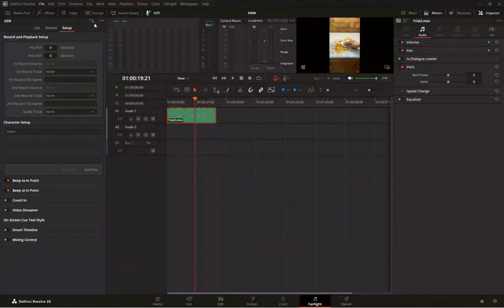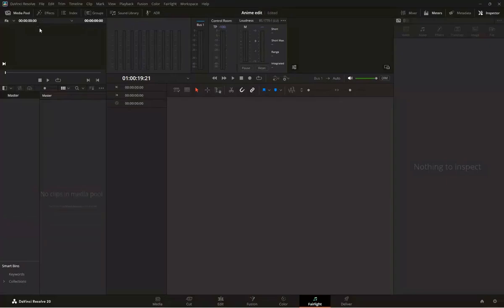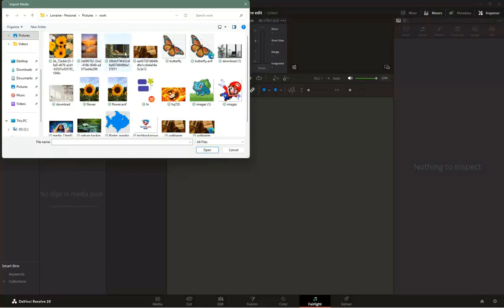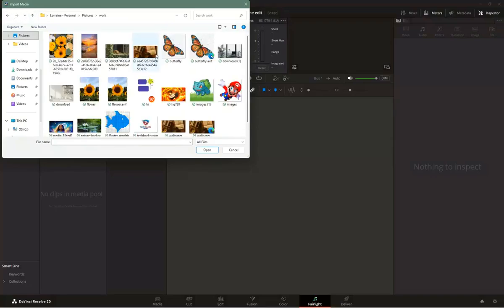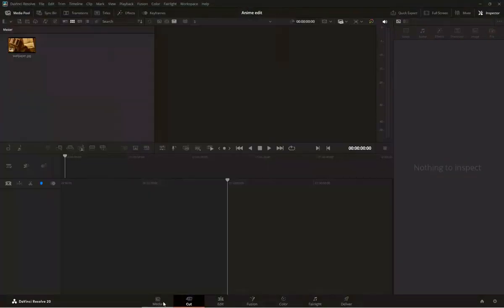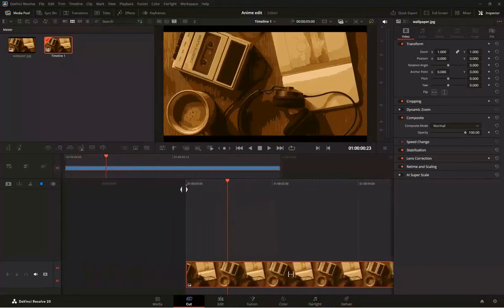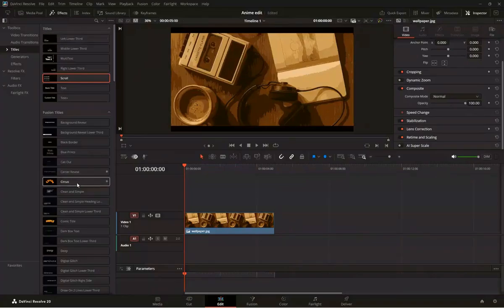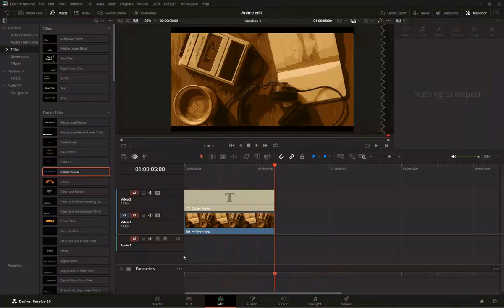How to Create a DaVinci Resolve Anime Edit - Step by Step 2026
Learn how to create a stunning DaVinci Resolve anime edit. This comprehensive tutorial will guide you through the essential techniques needed to produce captivating anime-style edits using DaVinci Resolve. You’ll discover how to utilize key features such as color grading, effects, and transitions tailored specifically for anime editing, ensuring your projects stand out with vibrant visuals and dynamic storytelling.